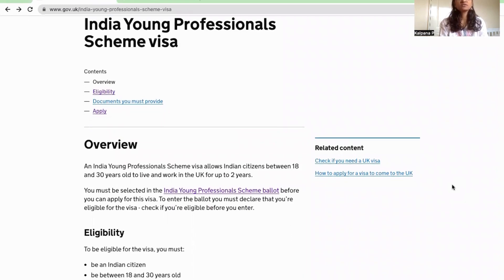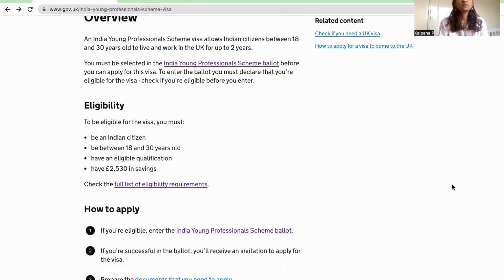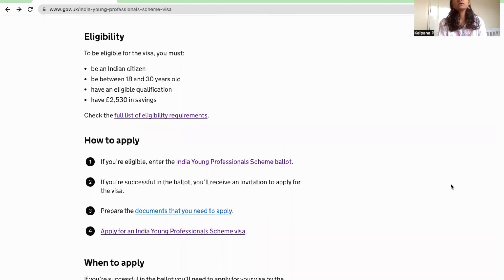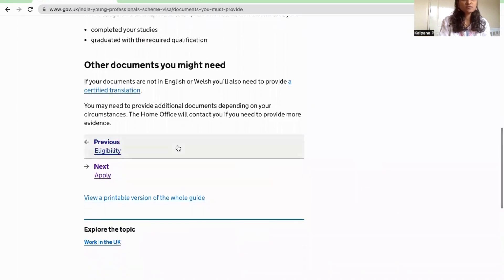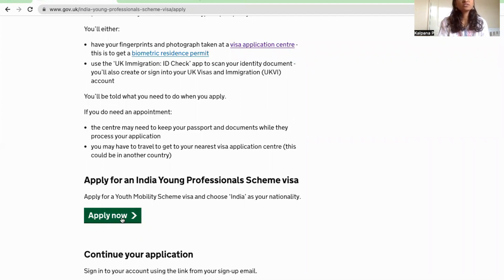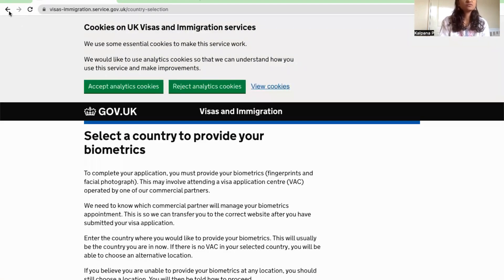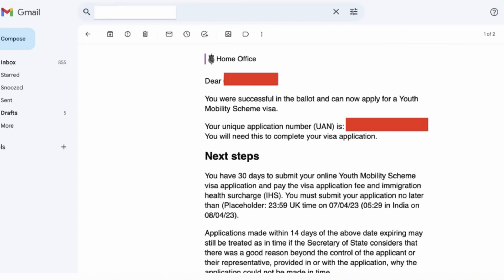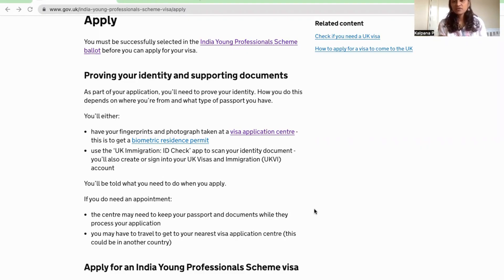Indian Young Professionals Scheme UK VISA information (Telugu) | @KRISHA IRELAND VLOGS